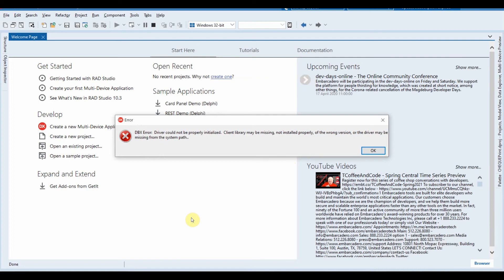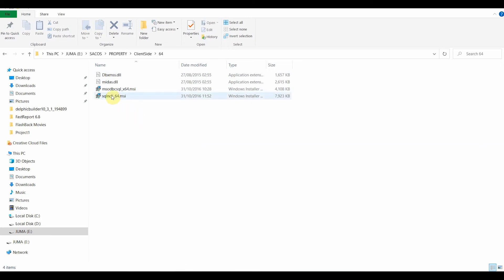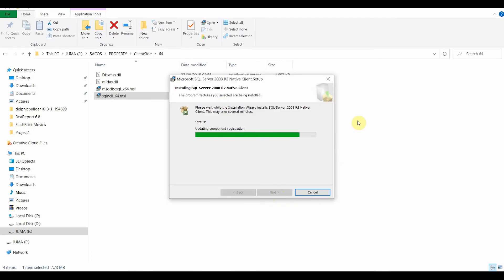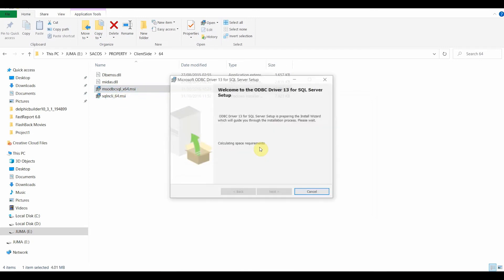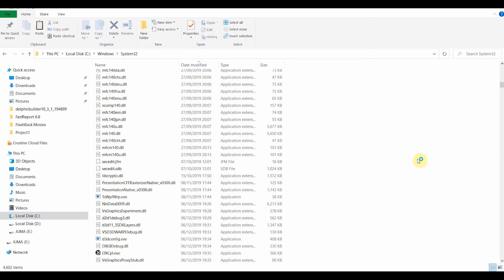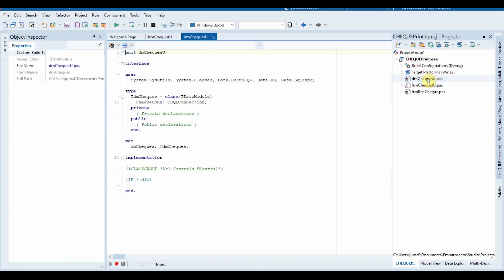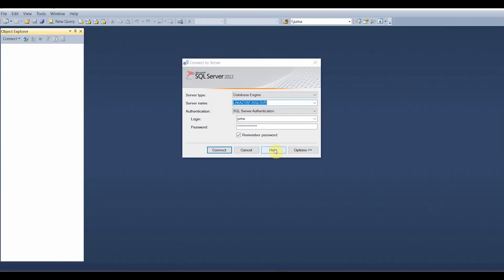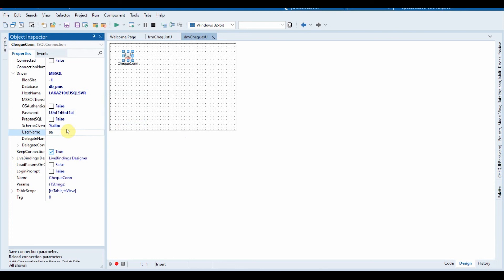DBX Error - Rad Studio Delphi XE 10.3 Rio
DBX Error - Rad Studio Delphi XE 10.3 Rio. Client library may be missing, not installed properly, of the wong version or the driver may be missing from the system path.